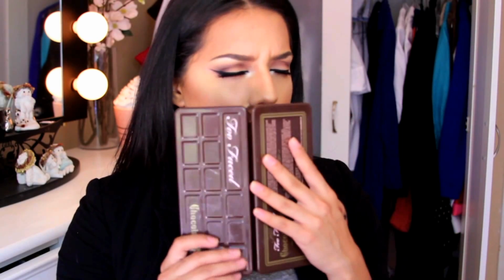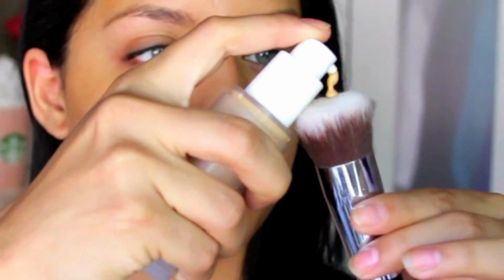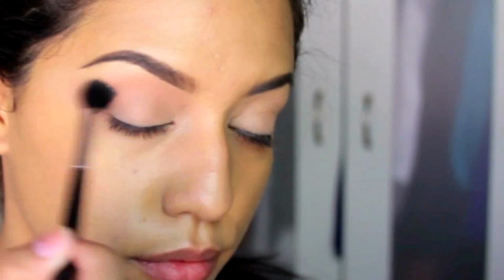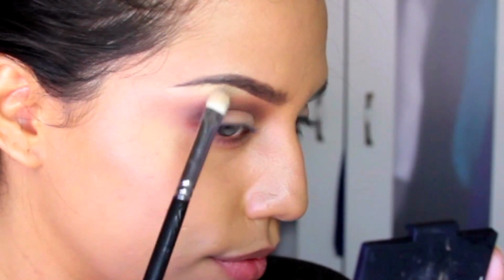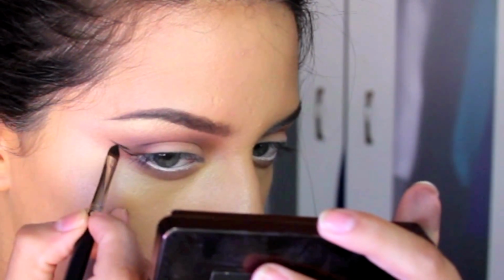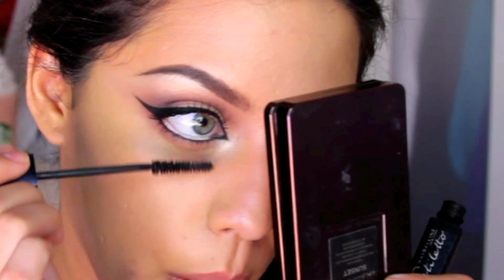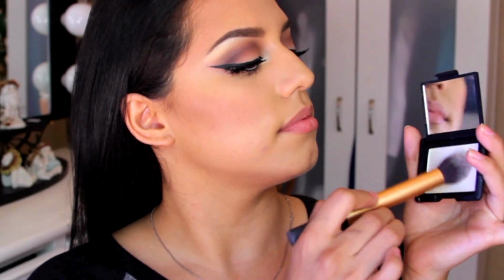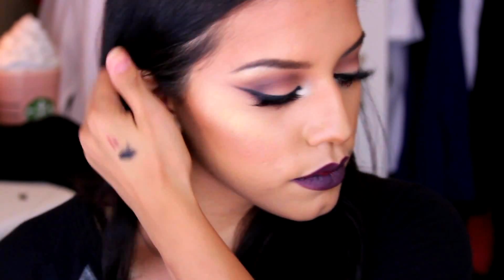DARK, DRAMATIC, BOLD MAKEUP TUTORIAL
DARK, DRAMATIC, BOLD MAKEUP TUTORIAL for fall!

PRODUCT USED
TooFaced bronzed primer
Hello Flawless benefit foundation
Anastasia dip brow pomade
Nars albatross
MAC nylon
house of lashes in iconic
holla bronzer benefit
NARS translucent crystals
MAC razin blush
MAC smoked purple lipstick